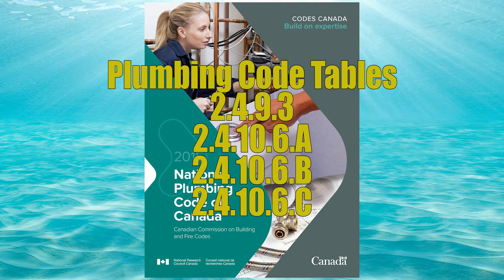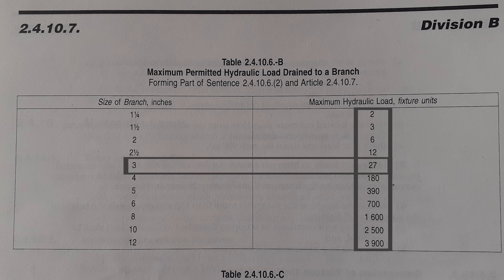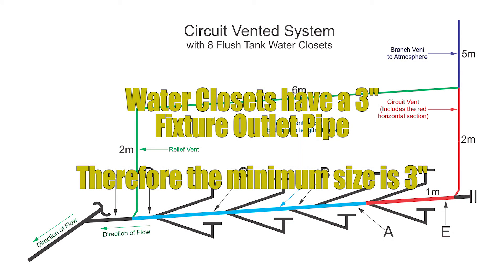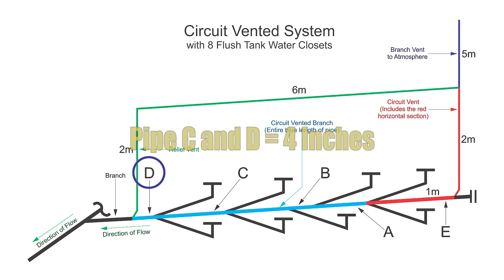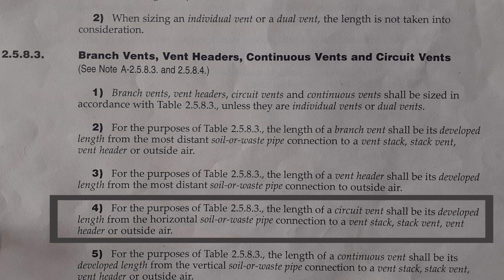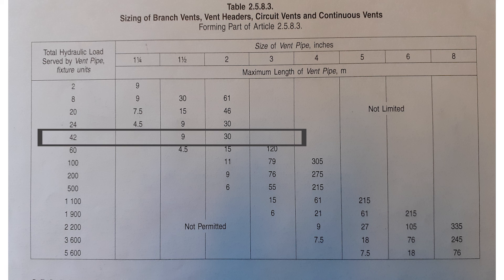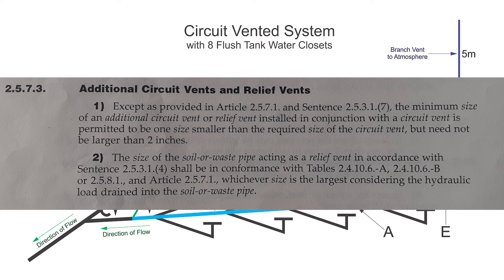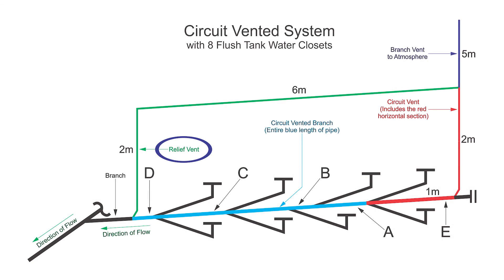Circuit Vent Part: 3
Welcome to the wonderful world of Canadian Plumbing Code. This goes through Clause 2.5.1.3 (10) and a bunch of sizing.

Reference National Plumbing Code of Canada Table 2.4.9.3 for Fixture Unit values.